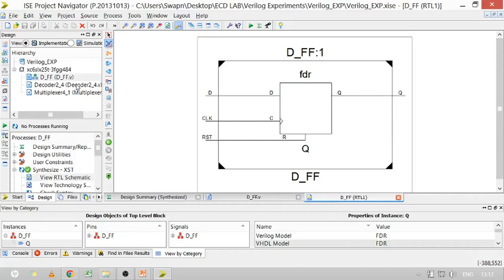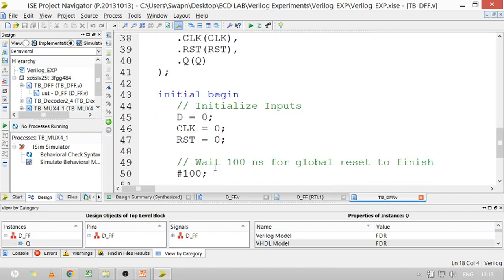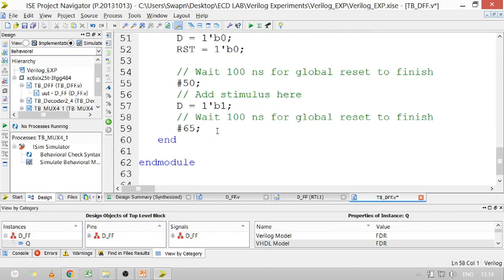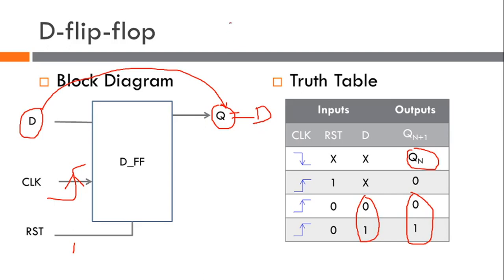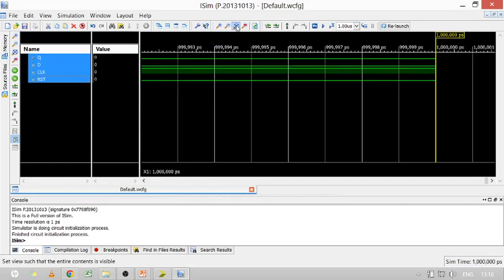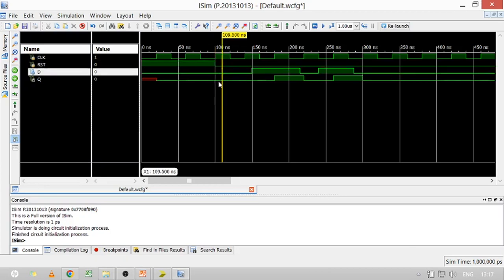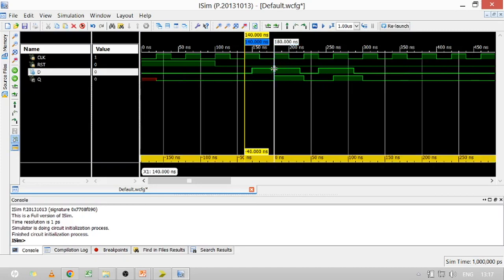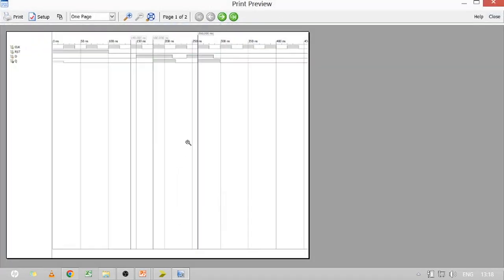ECD Lab 6_Part2 : D Flip-Flop Test Bench Code